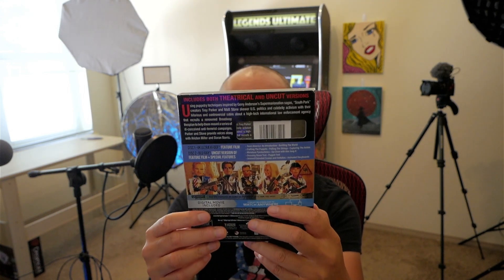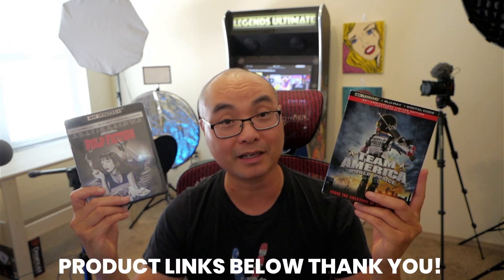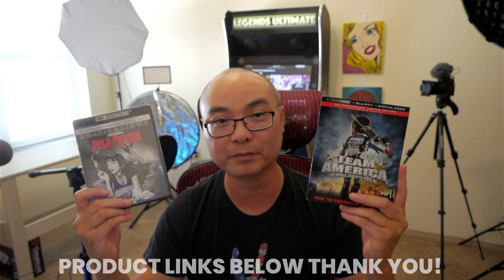America F**K YEAH! 4K Blu Ray Haul 🇺🇸